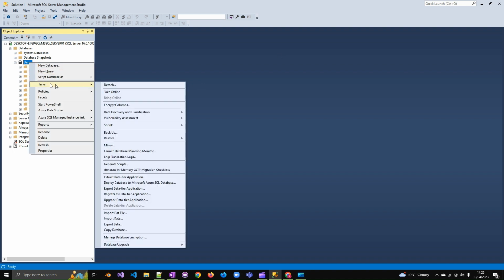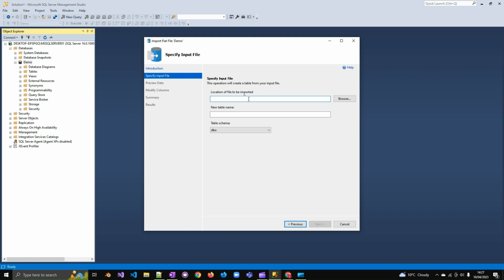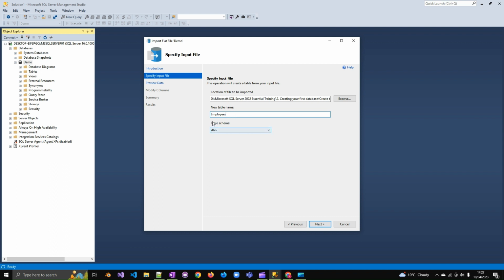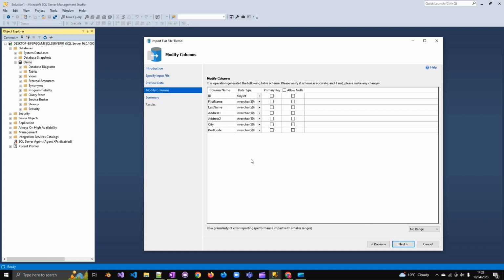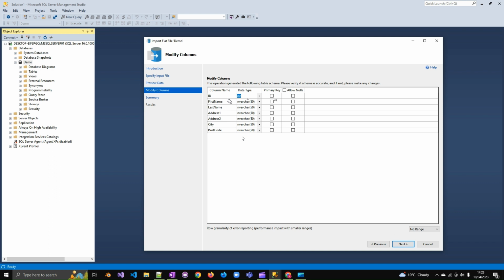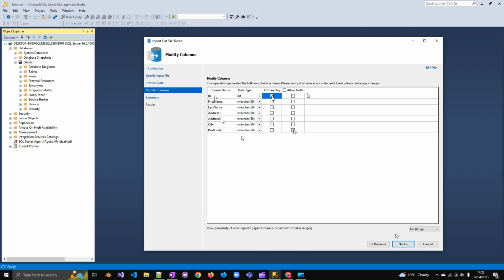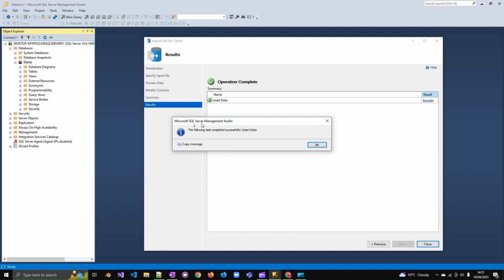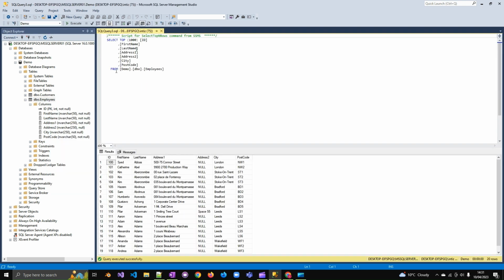10 - SQL Create table from flat files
Creating tables from csv or flat files using SQL server management studio